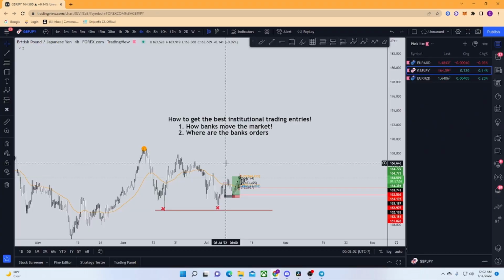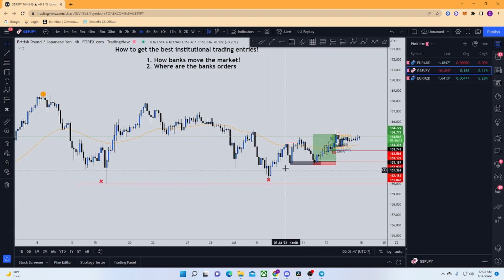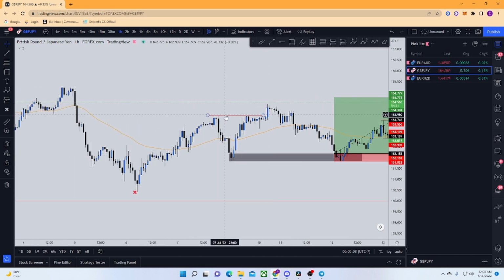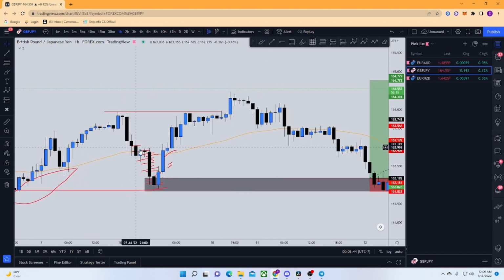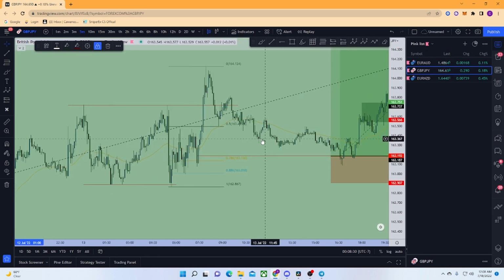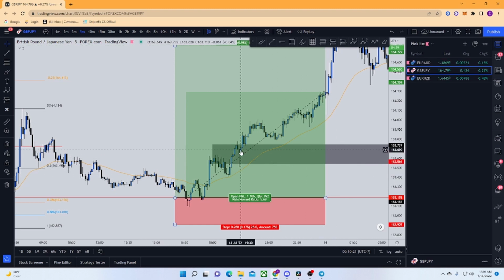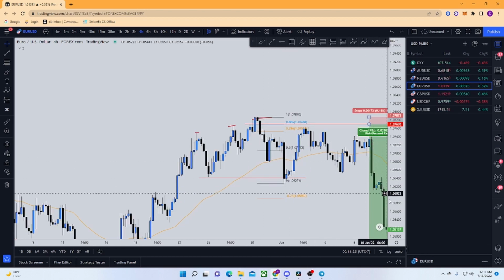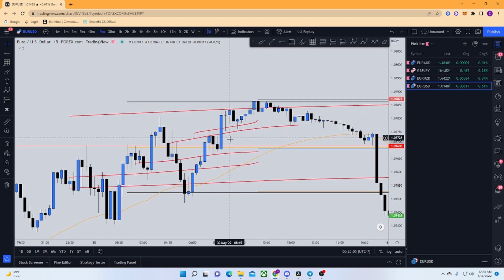How to get the best Institutional Trading Entries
We will be breaking down Institutional trading entries, where the banks place their orders, and how the banks move the market!